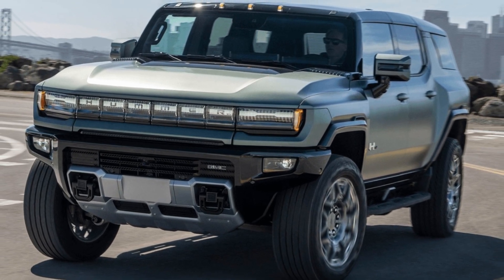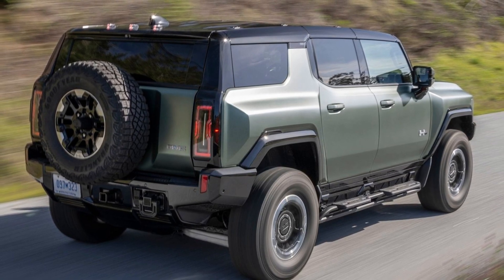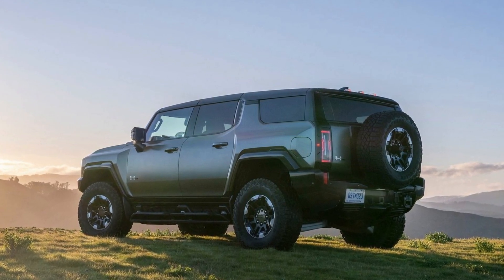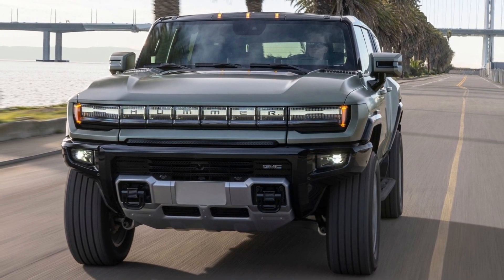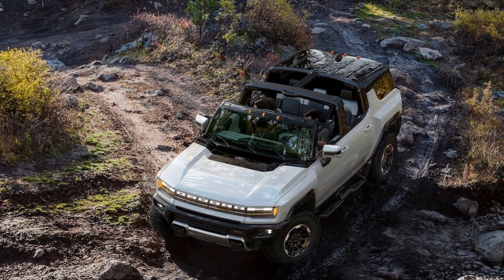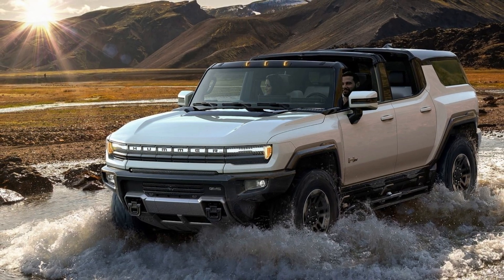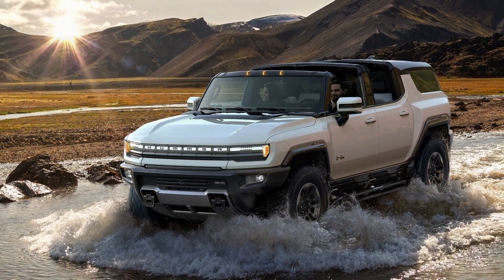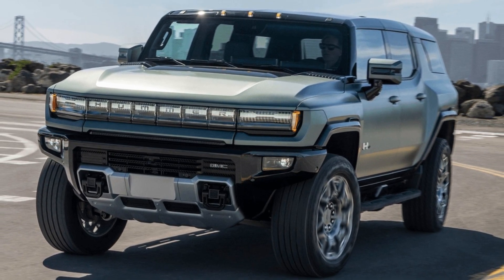GMC Hummer EV Achieves Predictably Bad EPA Ratings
It took a while before we got to see the official EPA-rated fuel economy of the GMC Hummer EV SUV, but it is finally here.

Looking at the figures on the EPA's website, the EV has an EPA-rated efficiency of 59/48/53 MPGe city/highway/combined - higher than the leaked 47 MPGe combined rating last year for the Hummer EV Edition 1. Those ratings are for the Hummer EV fitted with 22-inch wheels.

The Hummer EV with 18-inch wheels and 35-inch mud-terrain tires posted 55/45/50 MPGe. Somewhat predictably,The Hummer EV SUV and Pickup versions have identical economy figures.